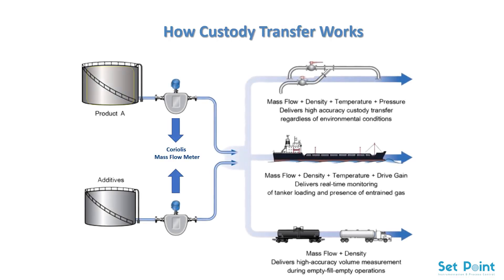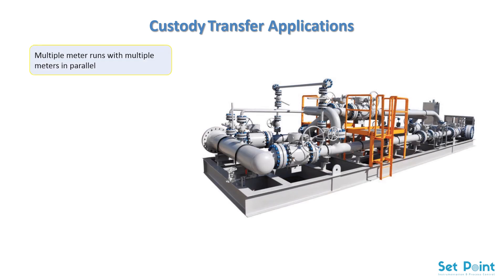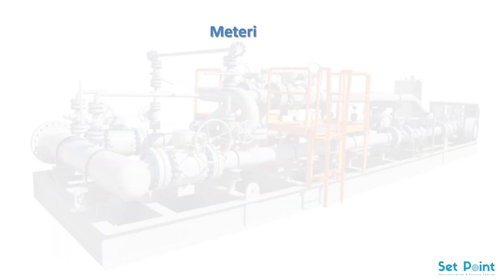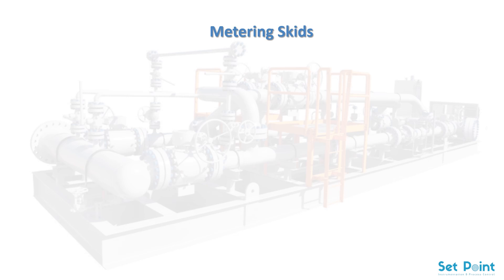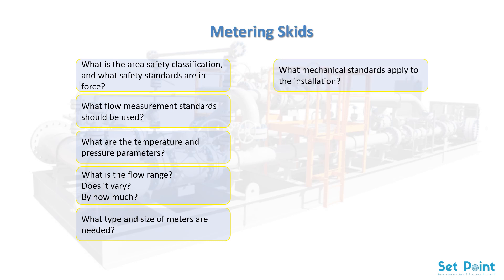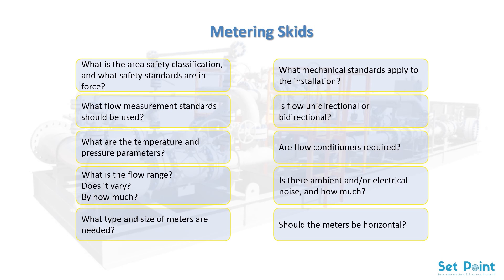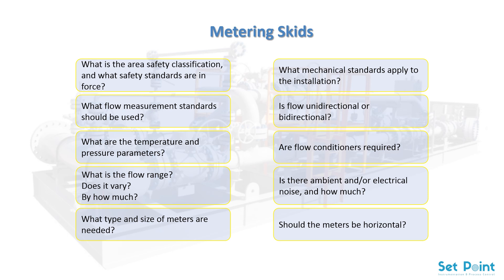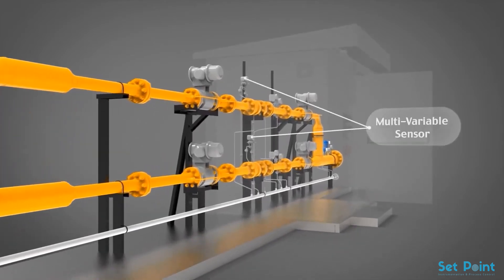Custody Transfer & Flow Measurements - part 2